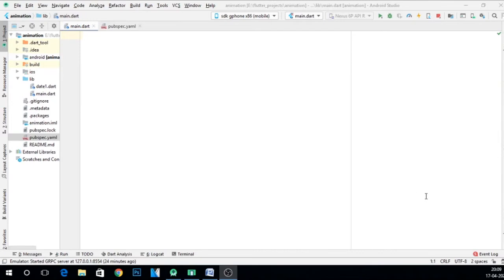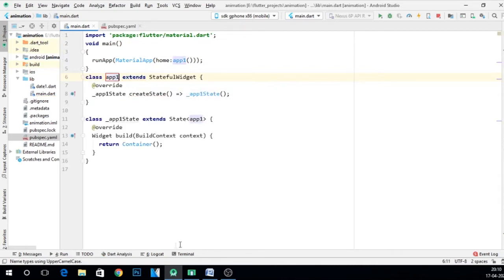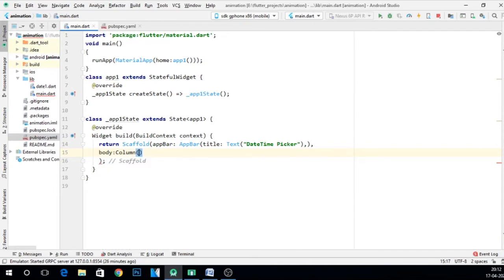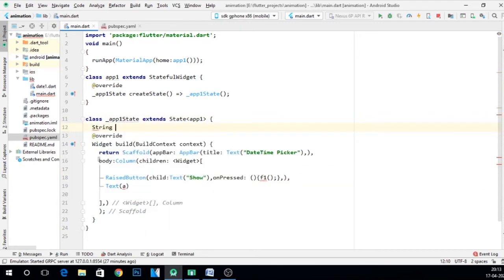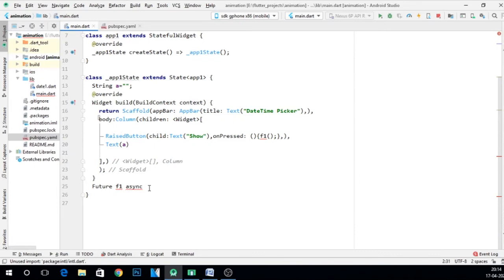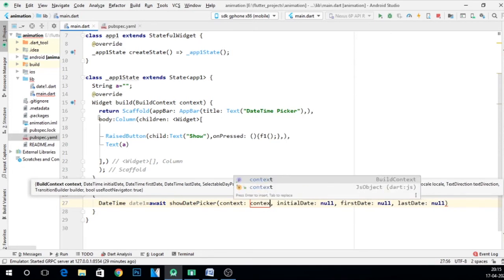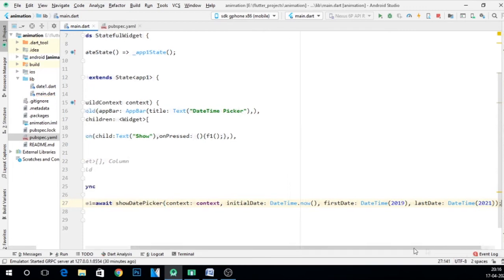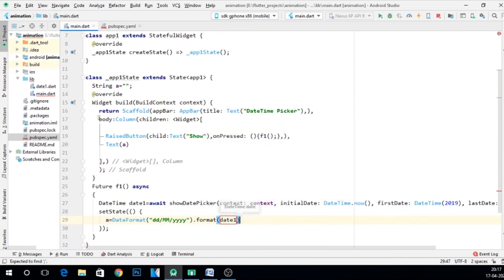DatePicker in Flutter | How to use DatePicker in Flutter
This video covers the use of DatePicker in Flutter. In this video, you will learn how to select a date from DatePicker and display selected date in text.